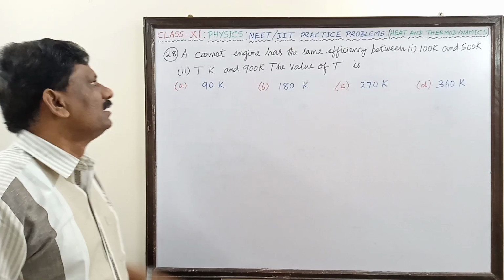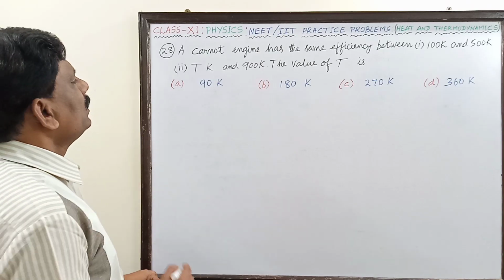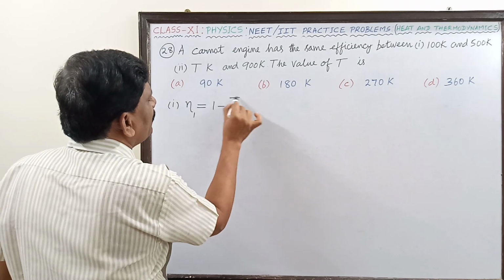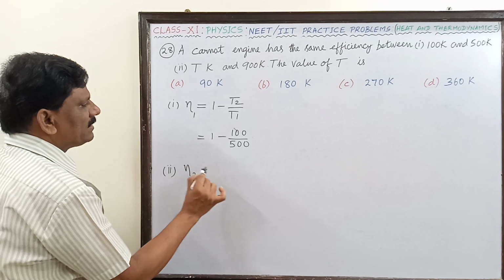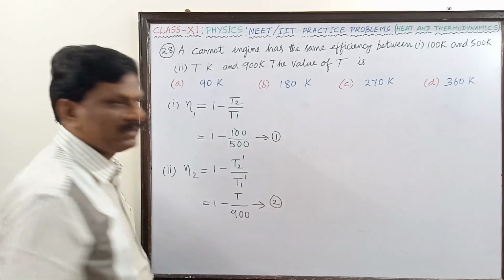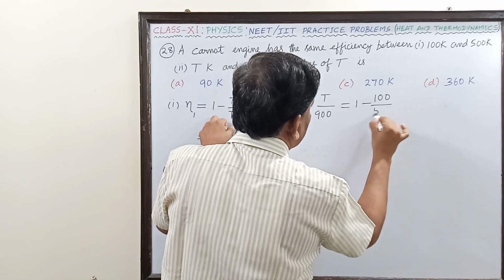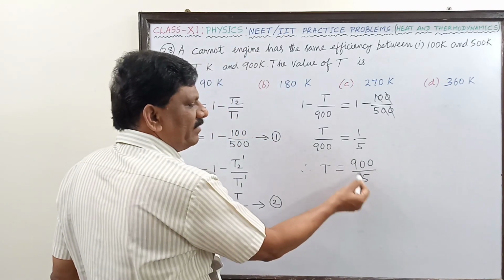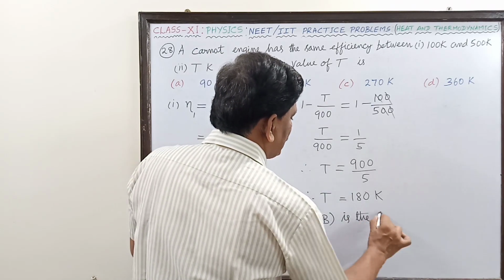Problem 28 | NEET & IIT JEE | Heat & Thermodynamics 11th Physics | MCQs with Solution| Important